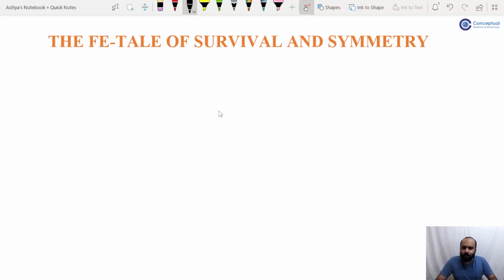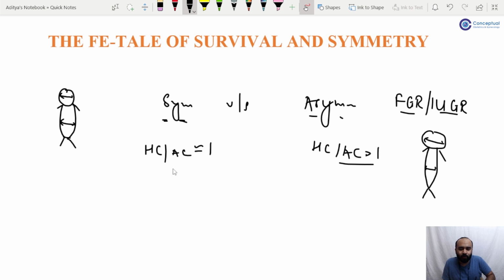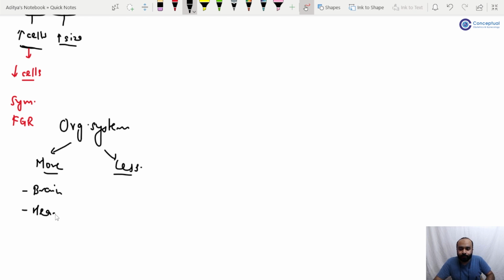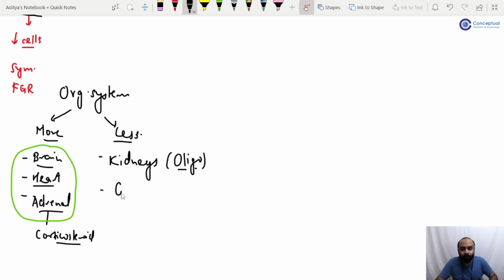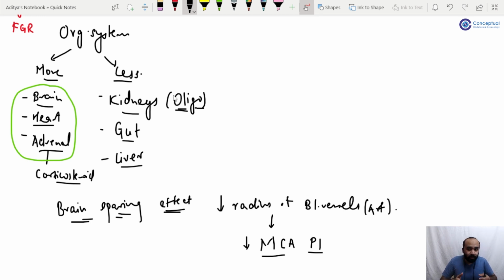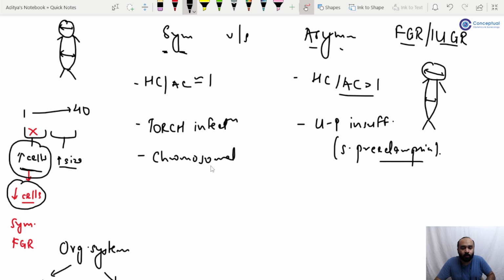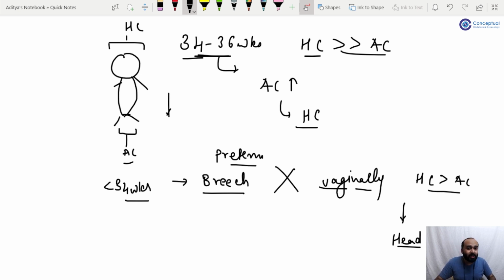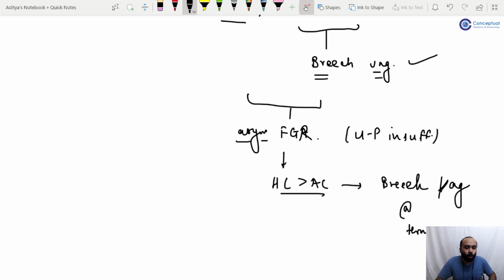The Fe-Tale of Survival and Symmetry | Dr. Aditya Nimbkar | Obgyn Residency | Conceptual OBG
In this video, we explore the differences between symmetrical and asymmetrical FGR, focusing on the head circumference to abdominal circumference ratio, a key diagnostic tool. We explain how the body prioritizes vital organs like the brain, heart, and adrenal glands during uteroplacental insufficiency, highlighting the brain-sparing effect.
We also discuss how FGR affects other organs, such as the liver and kidneys, and its link to conditions like oligohydramnios. Lastly, we touch on the challenges of preterm breech deliveries, including the risk of head entrapment.
Key Highlights:
✅ Symmetrical vs. asymmetrical FGR
✅ Head to abdomen circumference ratio
✅ Vital organ prioritization in FGR
✅ Brain-sparing effect
✅ Impact of FGR on organs
✅ FGR in preterm breech deliveries

[ Conceptual OBG, eConceptual, Dr Aditya Nimbkar, OBGynuggets, conceptual obg, econceptual video lectures, econceptual app, econceptual, obstetrics and gynecology ]